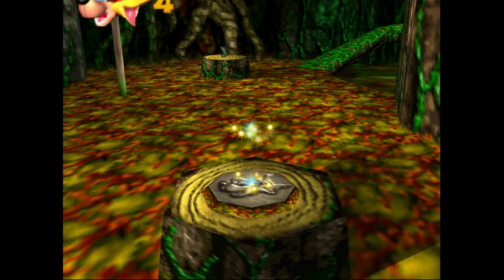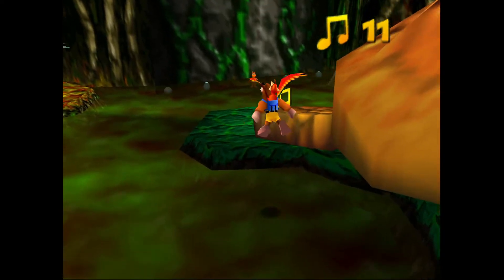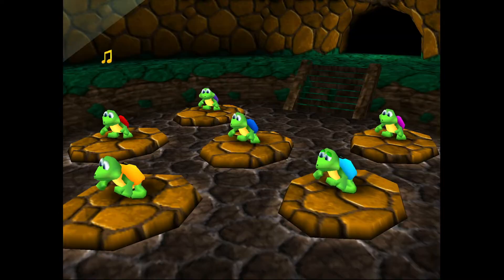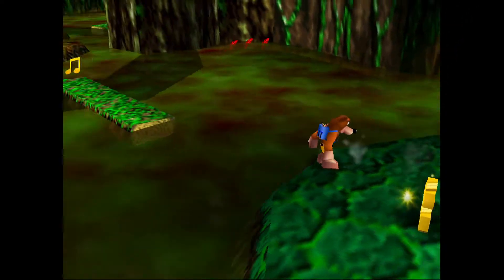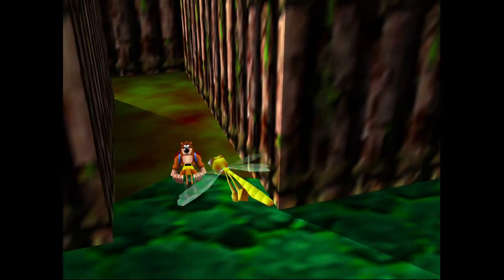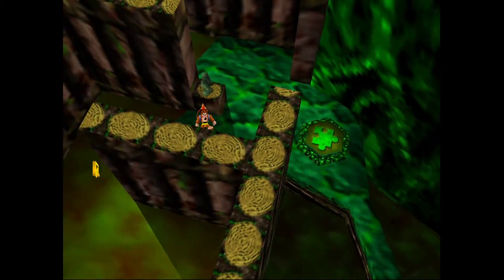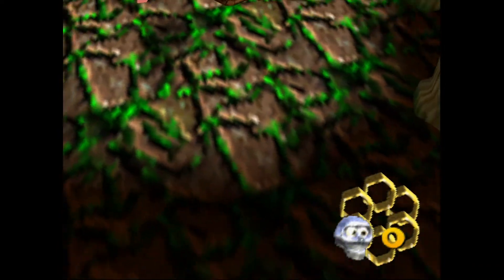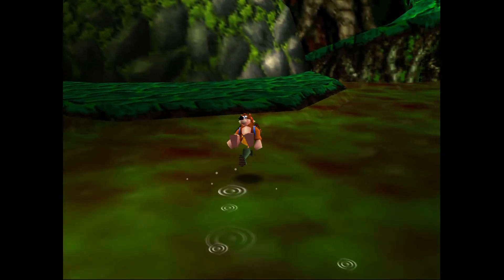Collecting Extra Honeycomb Pieces in Bubblegloop Swamp - Banjo Kazooie Extra Honeycomb Piece Guide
This video covers getting the extra honeycomb pieces in Bubblegloop Swamp. While this level is pretty big, the empty honeycomb pieces aren't that difficult to get once you know where they are. Plus we don't need the crocodile form!